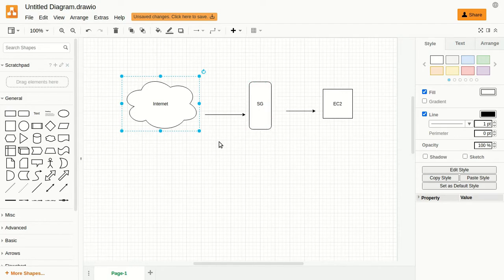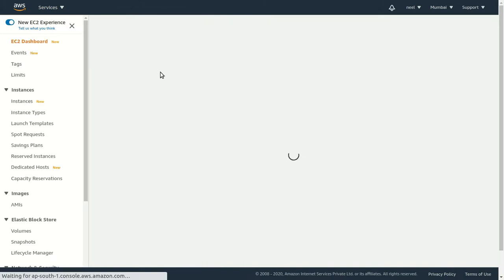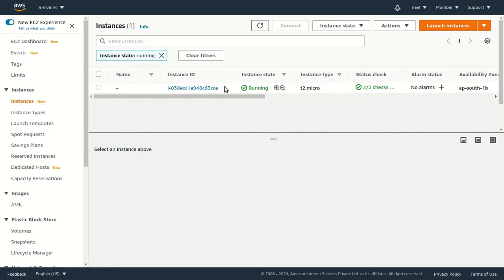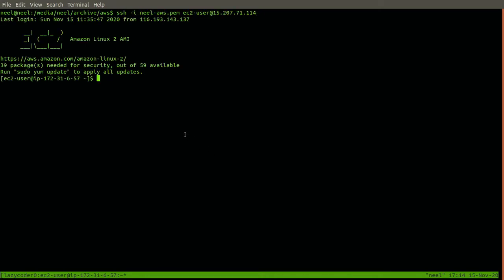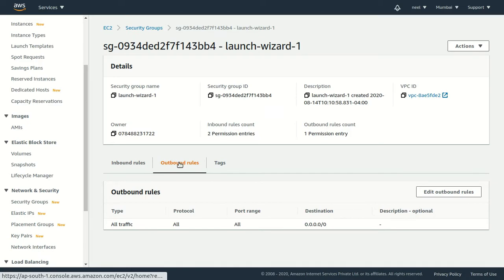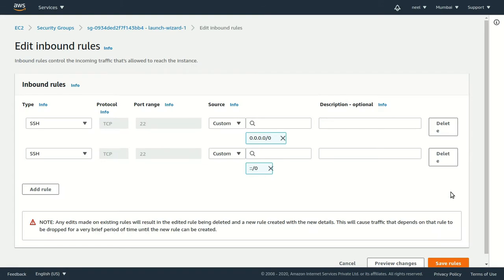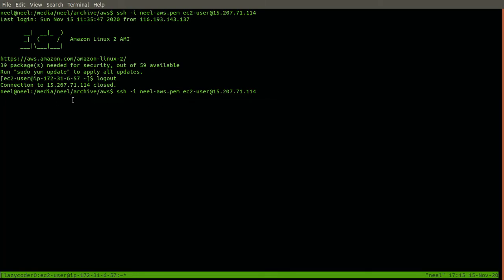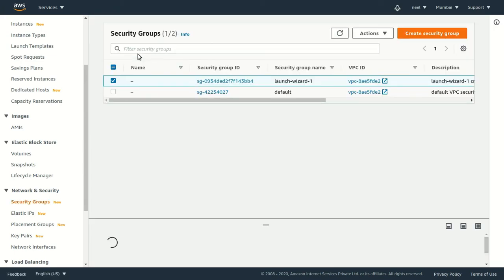AWS Security Groups Explained Tutorial PT-4